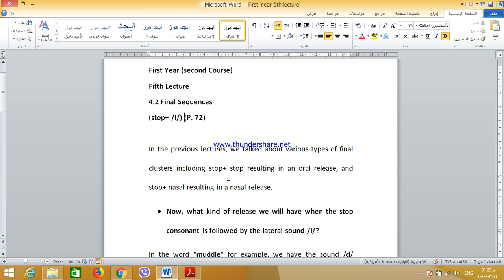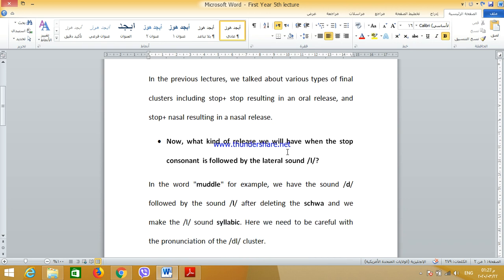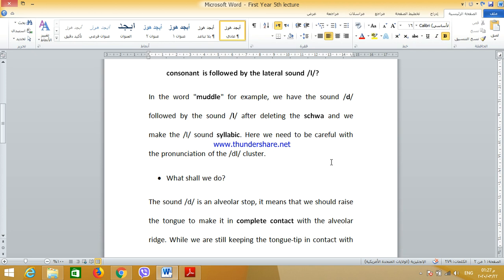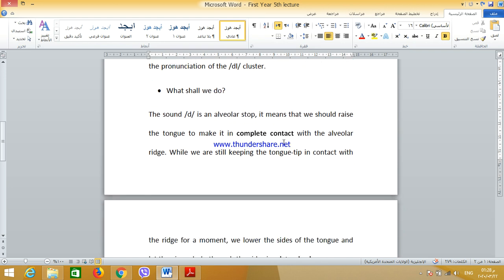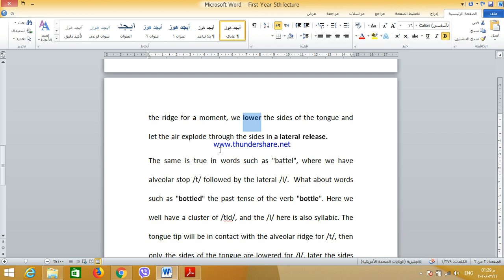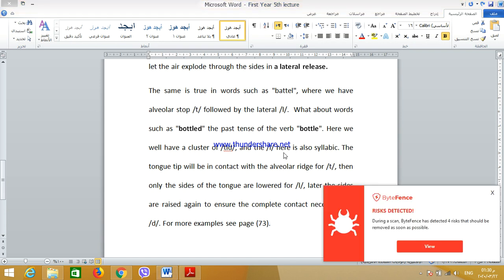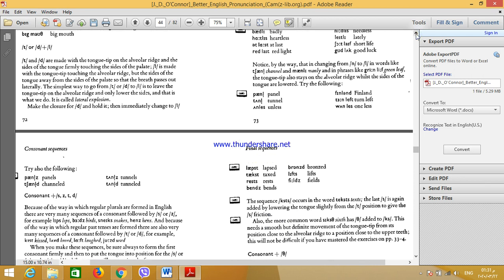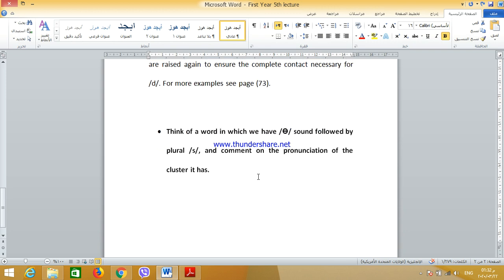Final clusters/ First Stage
Final clusters that have a lateral release.